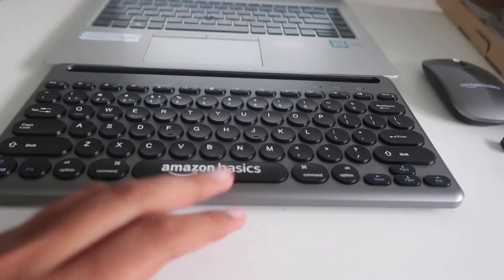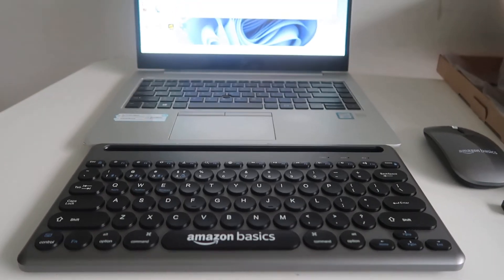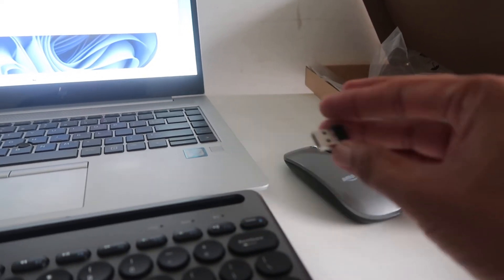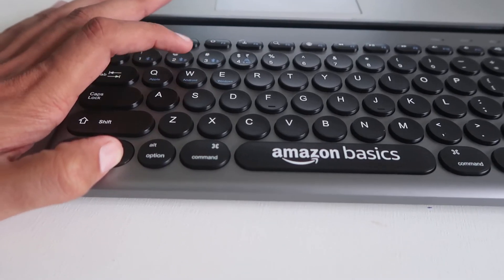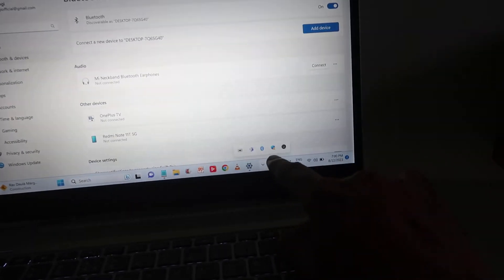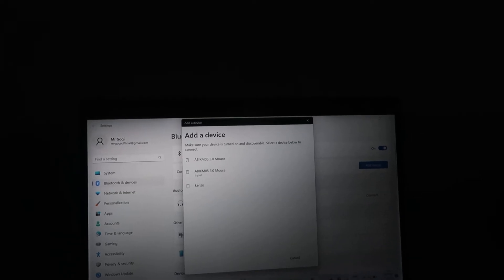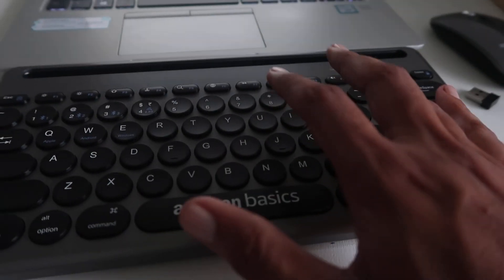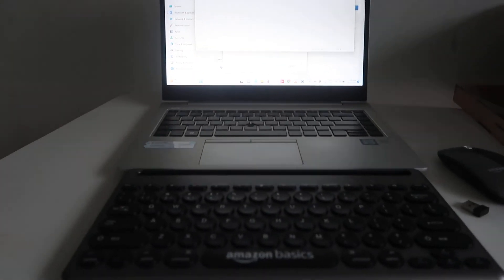Amazon basics Bluetooth Keyboard mouse connect with laptop or computer tutorial in English